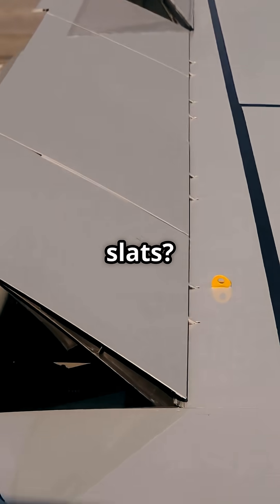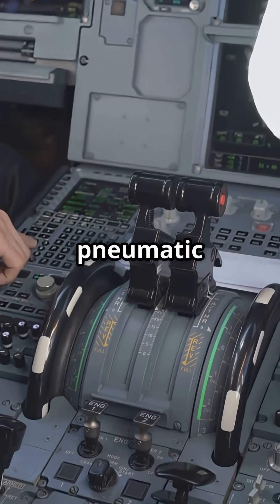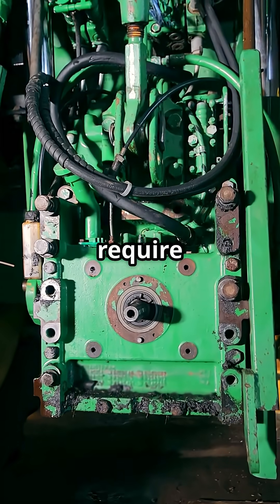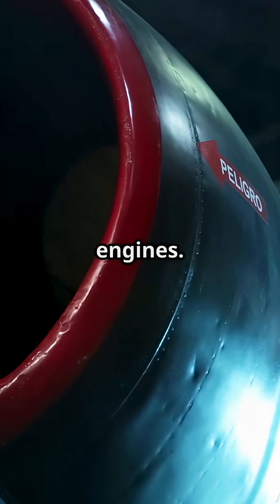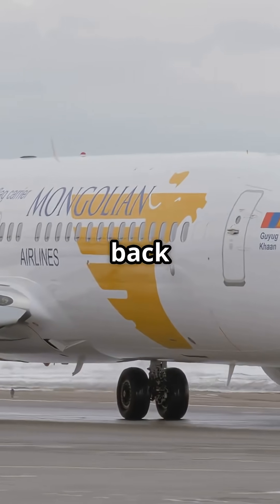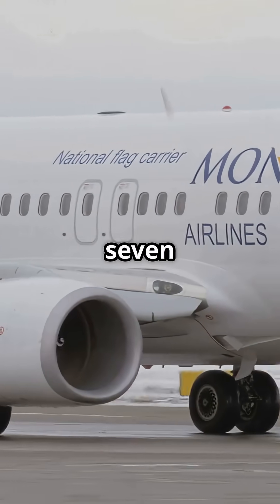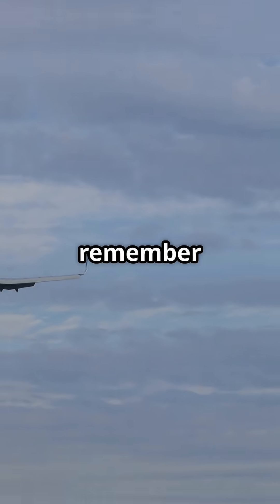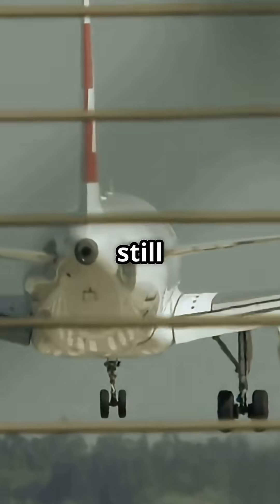The 737 Uses Air, Not Hydraulics, to Fly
The 737 doesn’t use hydraulics for its slats — it uses air.
That’s right: bleed air straight from the engines powers those leading edge slats.

While most modern jets go full hydraulic, Boeing kept it pneumatic for the 737 — and it works.

Why?
✅ Lightweight
✅ Simple
✅ Proven over decades

No hydraulic fluid. No actuators. Just hot, compressed air pushing mechanical linkages with brutal efficiency.

From takeoff lift to smooth landings, this system has survived since the 1960s — and it still flies today.

This is air over hydraulics — the kind of old-school brilliance that just keeps working.